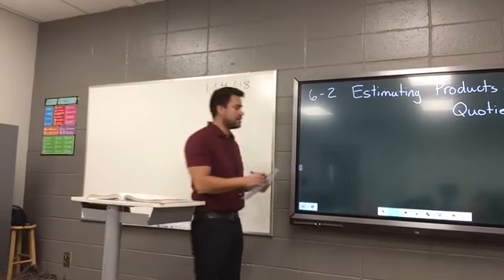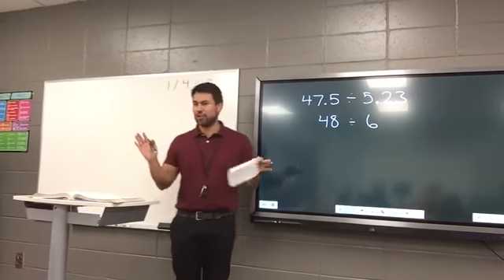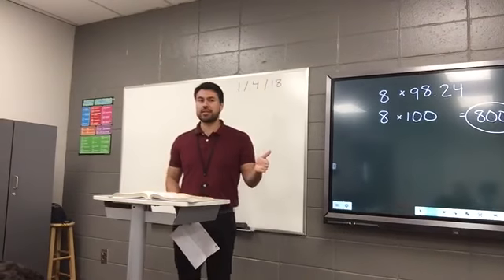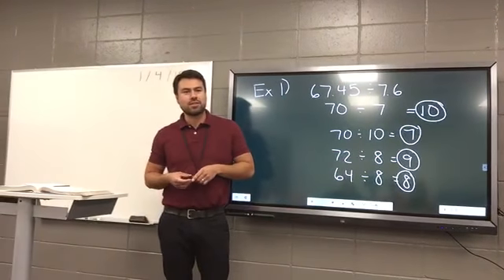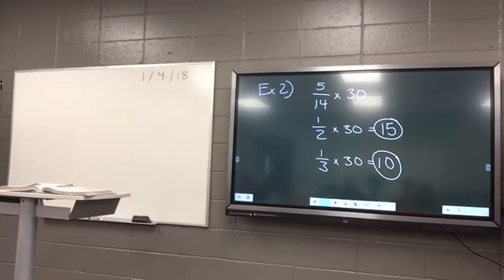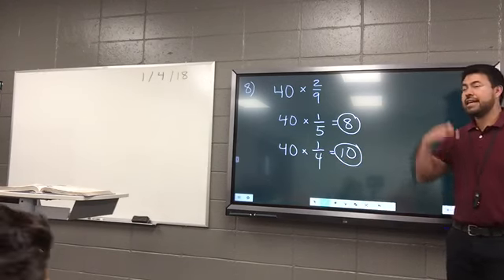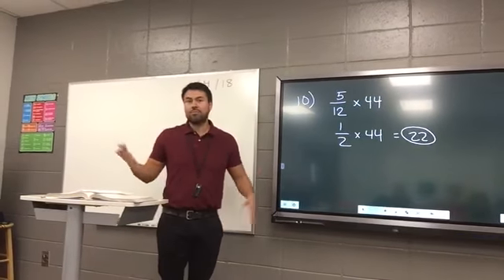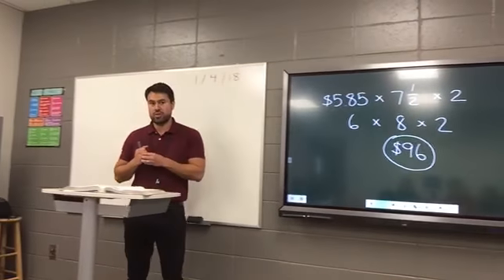Math 7 - Estimating Products and Quotients